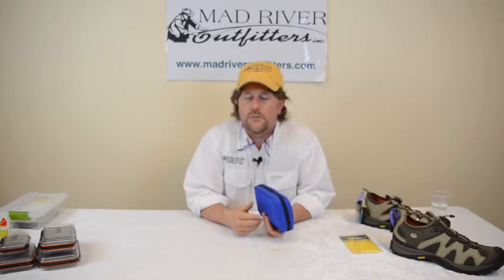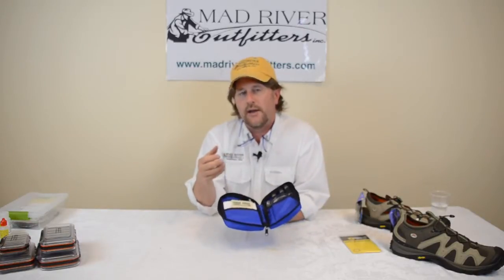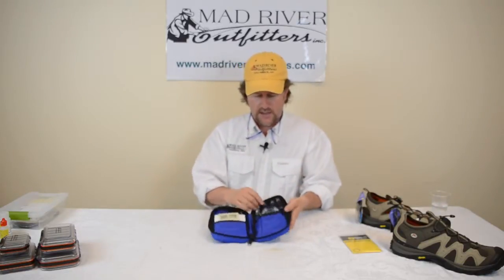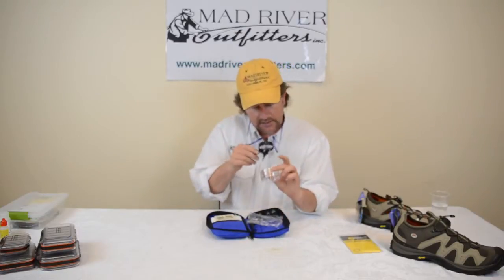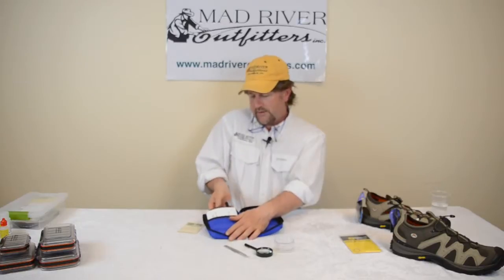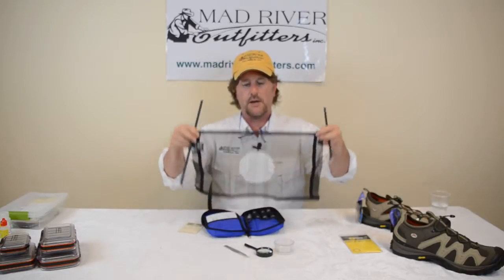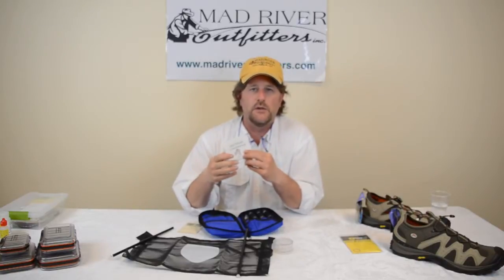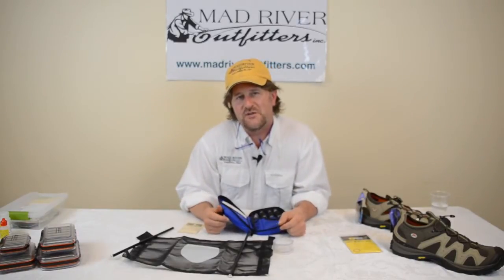Product Review: Entomology Kit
Brian Flechsig shows you this cool little "Entomology Kit" from Wind River. Great little starter kit for those getting into collecting and identifying bugs.